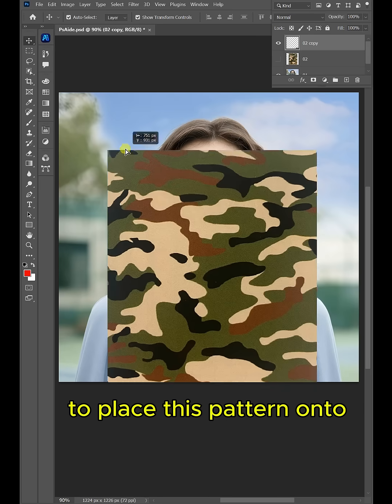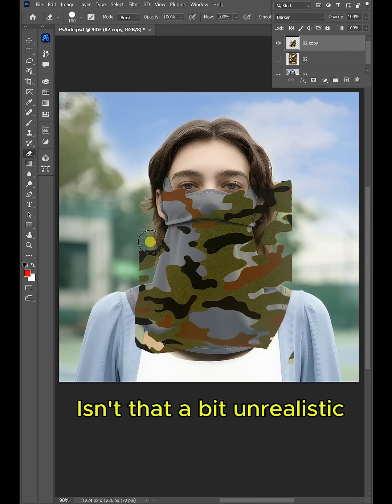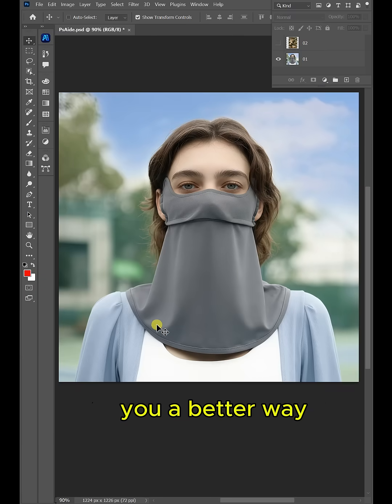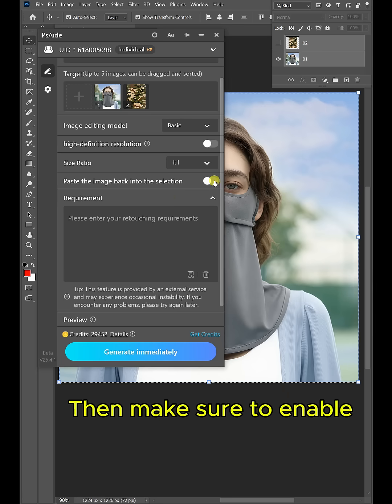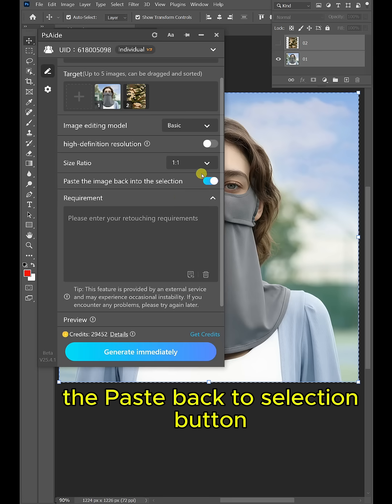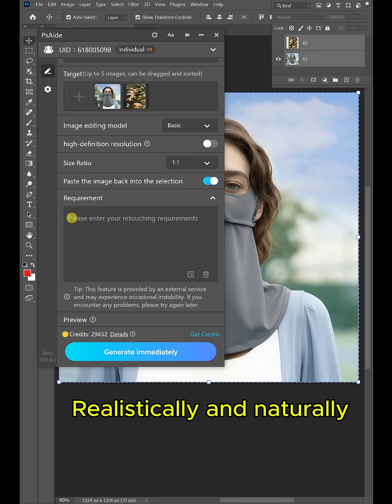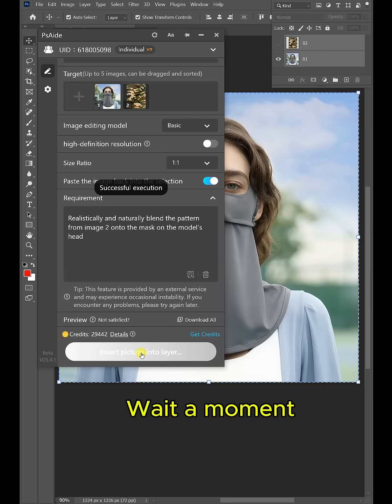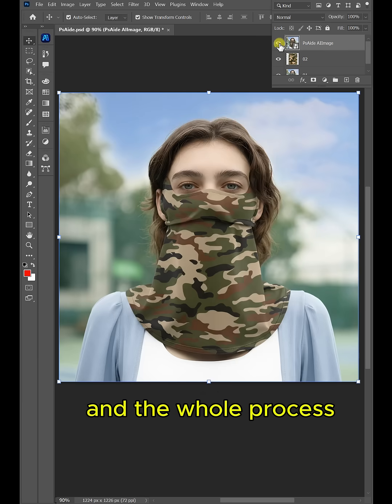How to use Nano banana to map the model mask in Photoshop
Whether it's brand logos, camouflage patterns or artistic textures, this tutorial will reveal how to use Nano Banana in the PsAIde plugin of Photoshop to intelligently and seamlessly attach any image to complex curved masks, completely saying goodbye to cumbersome manual deformation and erasing!

What interesting or headache-inducing things have you encountered when using AI to edit photos?